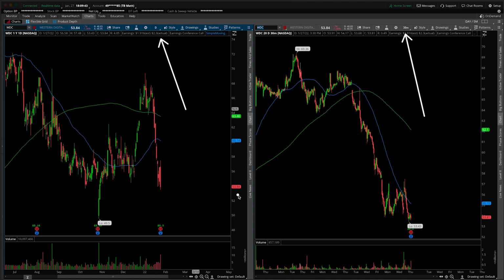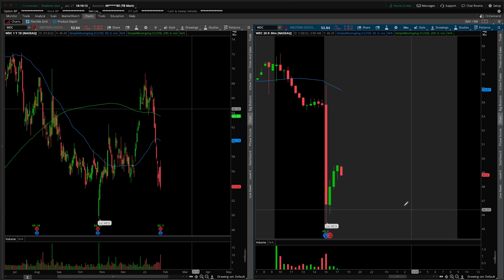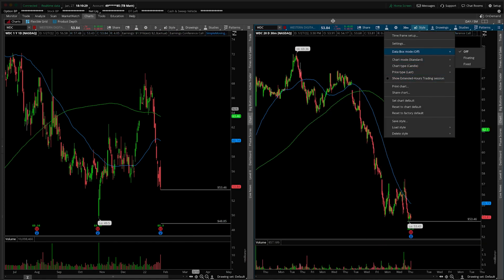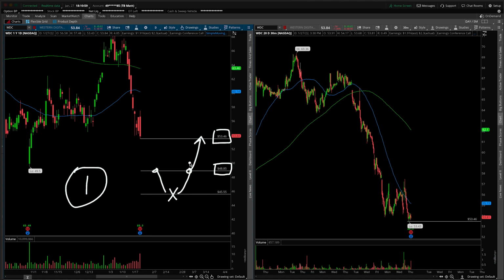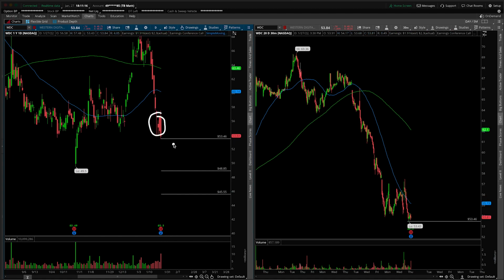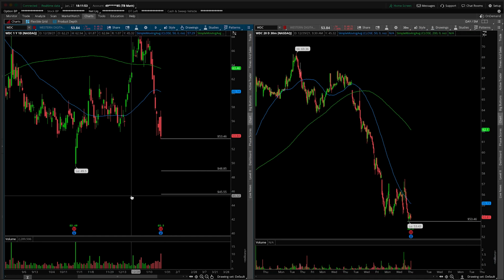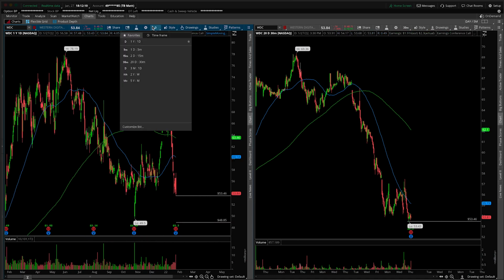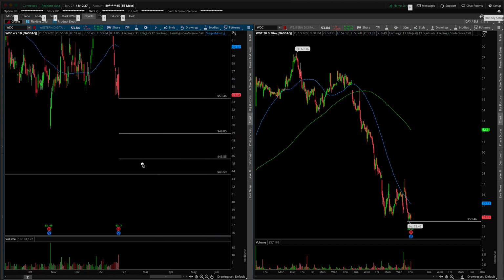WDC (Western Digital Corp) Stock Technical Analysis | 1/27/2022